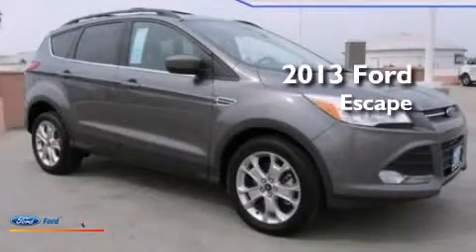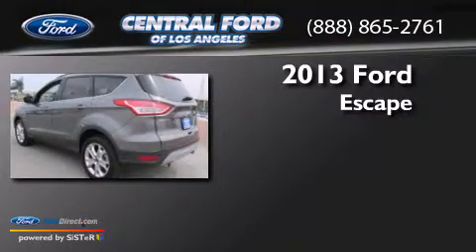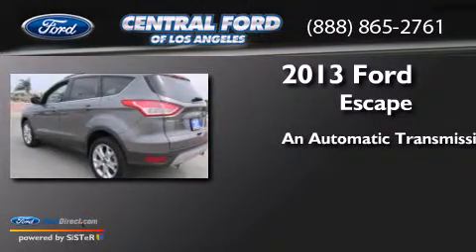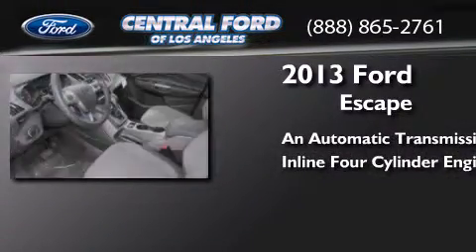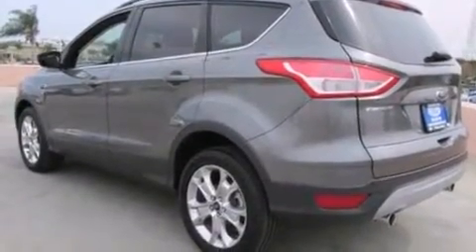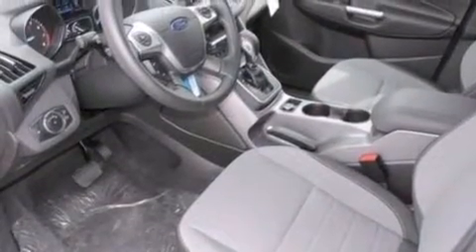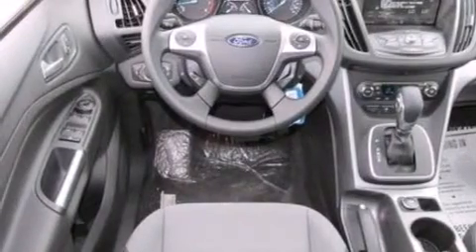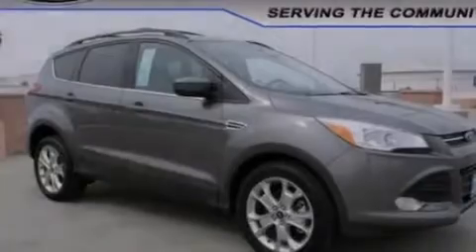2013 Ford Escape South Gate CA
We are proud to present this 2013 Ford Escape . We have been honored to serve the South Gate CA area , we promise that your experience at our dealership will exceed your expectations ! Year : 2013 Make : Ford Model : Escape Engine : 2.0L I4 16V GDI DOHC TURBO Trans . : 6-SPEED AUTOMATIC Miles : 1 Stock : 000U9054 Central Ford 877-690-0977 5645 Firestone Blvd.